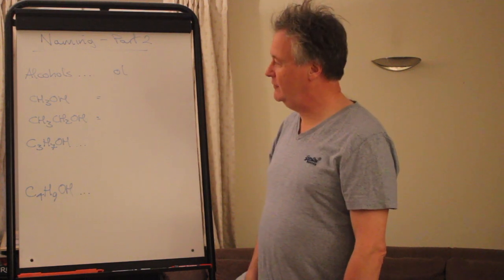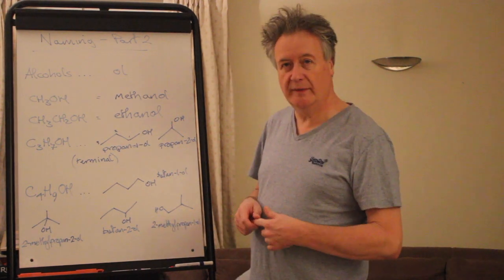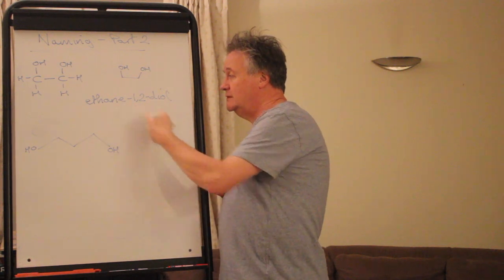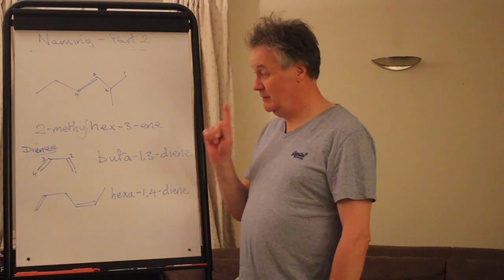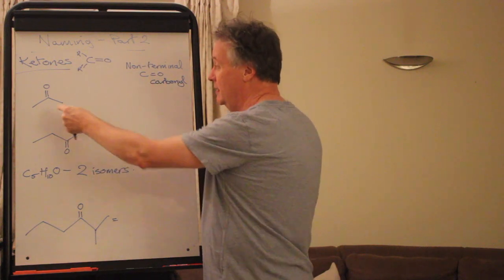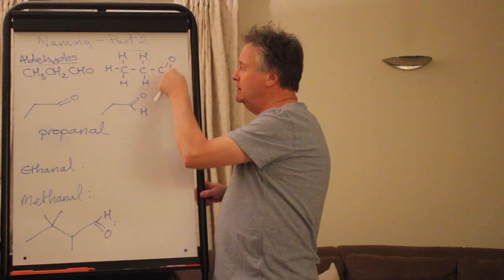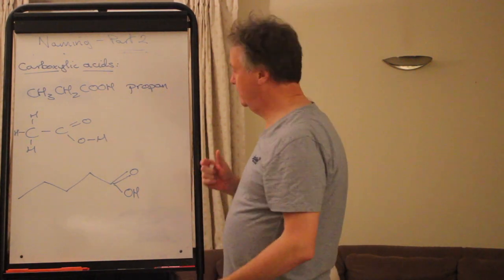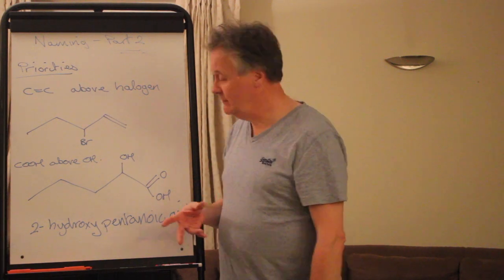Y12 Naming Organic Chemicals Part 2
This video covers naming of other common organic compounds. Includes alcohols, diols, dienes, amines, ketones, aldehydes and carboxylic acids.
Note:
There is a small error in this video. The name should be 1-amino-2-methylbutane which is alphabetical, not the incorrect name of 2-methyl-1-aminobutane that I used. This is in a sub-title. One of those unthinking moments that you get when naming!

MrEV